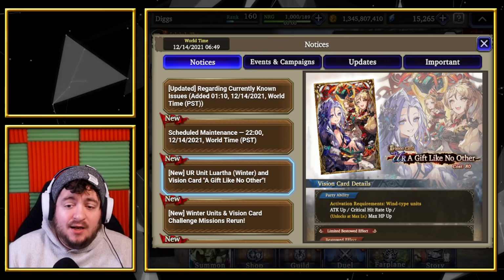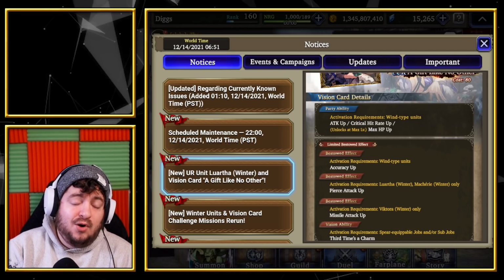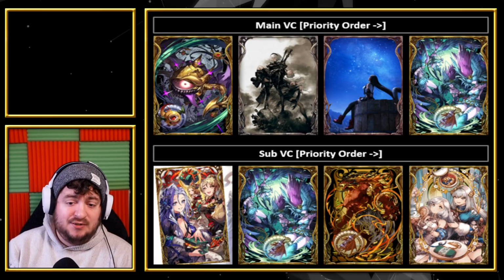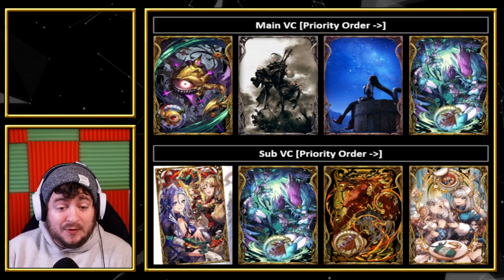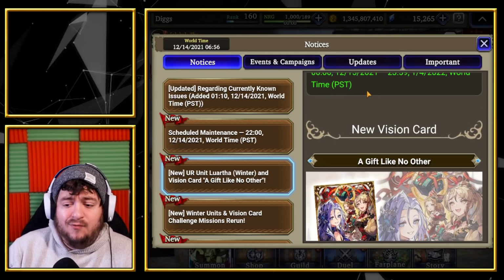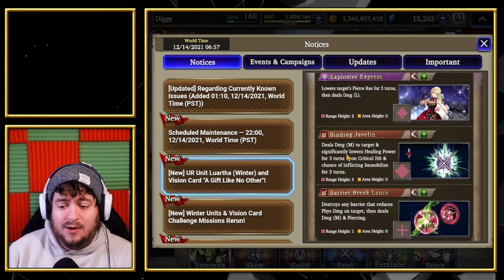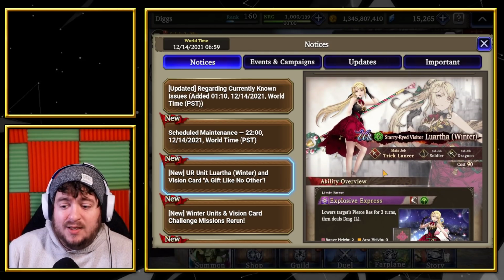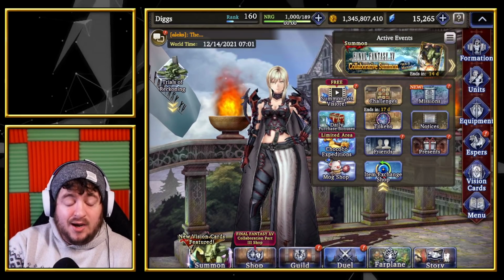WHY IM NOT PULLING! YET! VC & LUARTHA WORTH? PRE-EMPTIVE REVIEW! WoTV! War of the Visions!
A pre-emptive look/thoughts on Winter Luartha and "A gift like no other" VC that are coming out this week!

▌Resources ▐
●WoTV-Calc.com